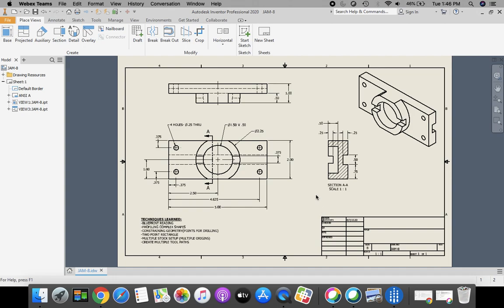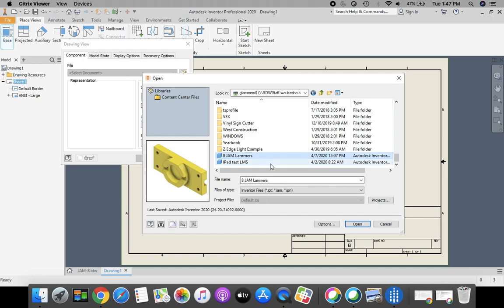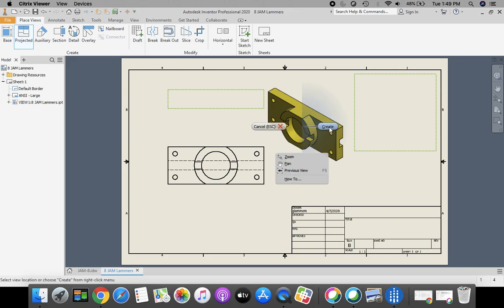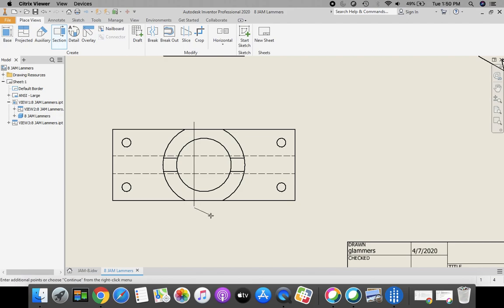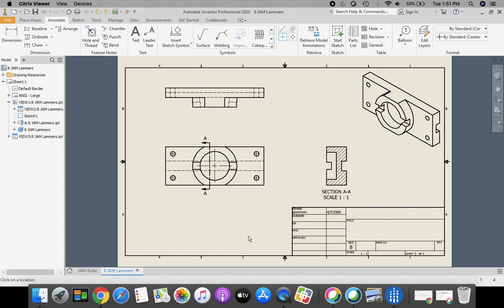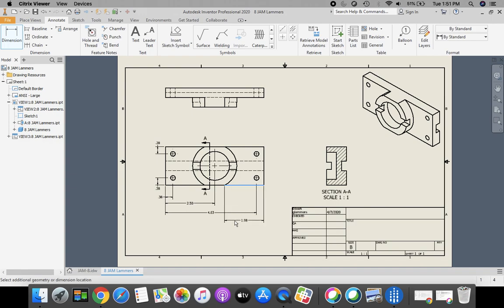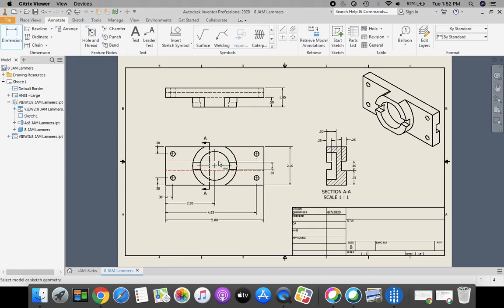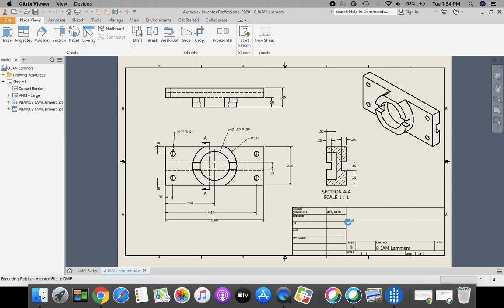8 JAM IDW 24